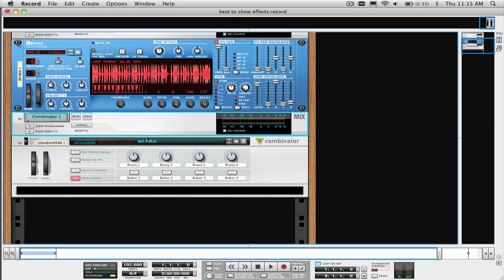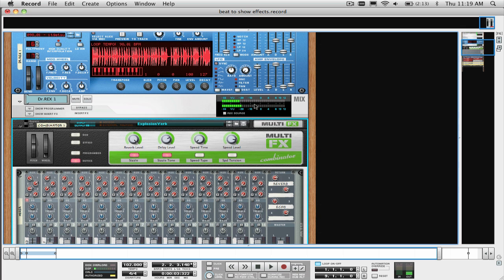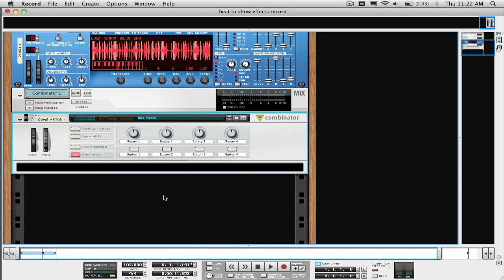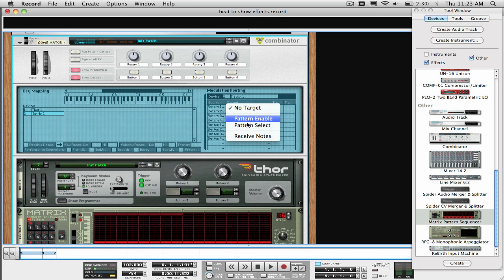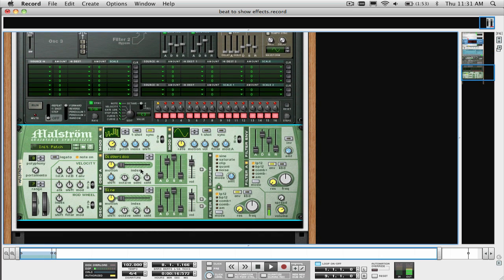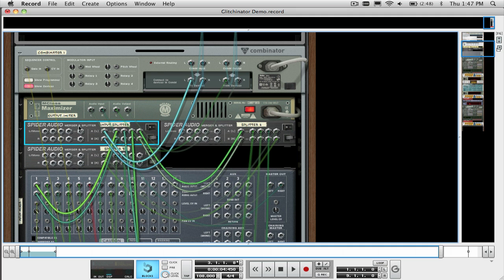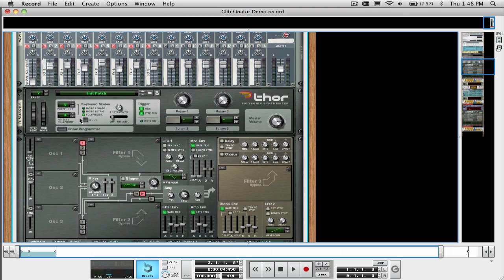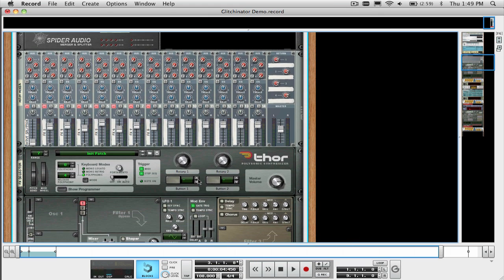52 Reason / Record Tips - Week 21: The Combinator Part 2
The combinator is like a bottomless pit of possibility.  I always find that the more I tweak it, the more "extra-tweakable" I realize it is.  Last week I reintroduced the fundamentals of the combinator for you.  This week I'll go deep with you and show you some advanced techniques you can employ.  Keep one hand on your controller keyboard and the other on the youtube pause button... this one moves quickly.